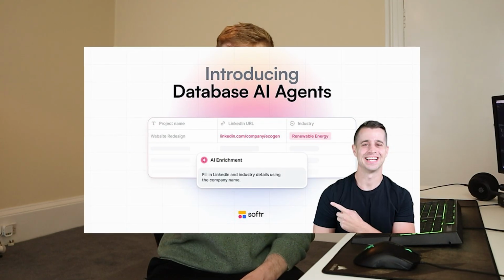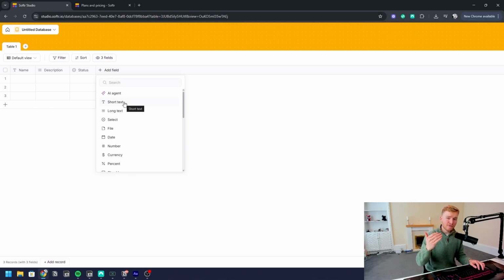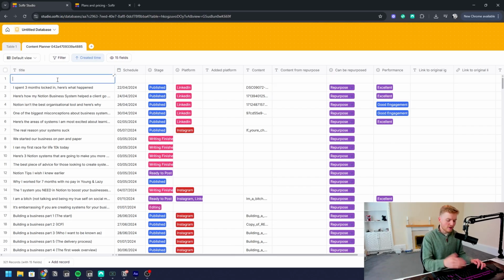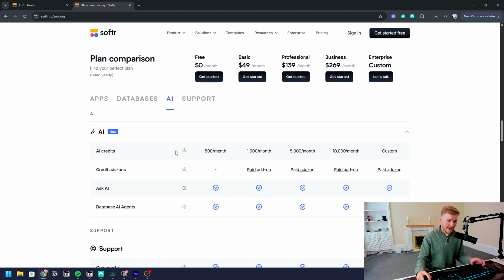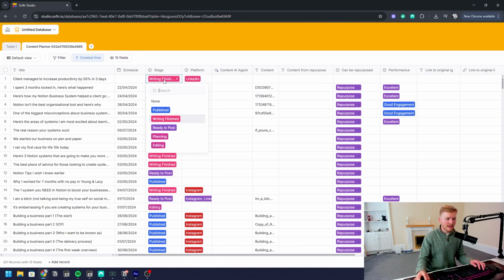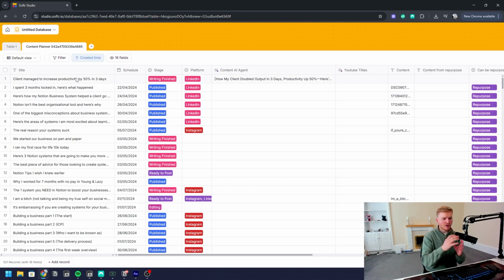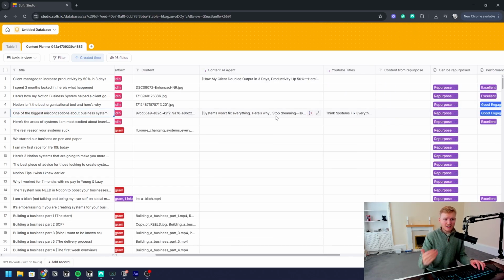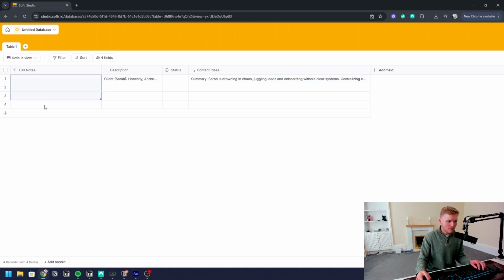This New SOFTR Feature Will Help You NEVER Run Out Of Content Ideas (AI Agents)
SOFTR have just announced their new AI agents where you are going to be able to turn your content into endless ideas and angles you can take

No longer do you have to think of new hooks, youtube ideas or posts from scratch. Let the AI agents automatically do it inside your databases